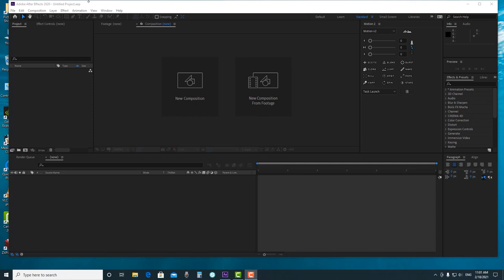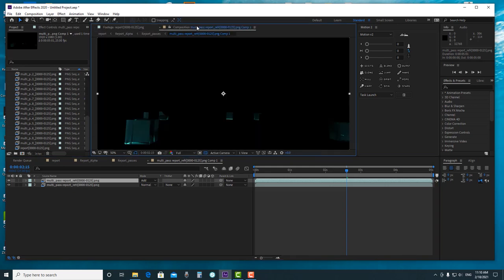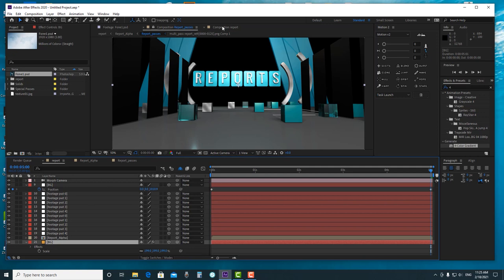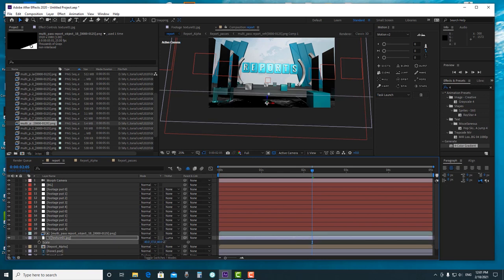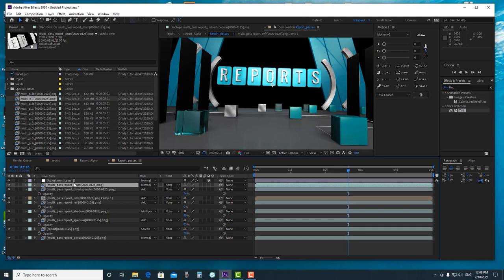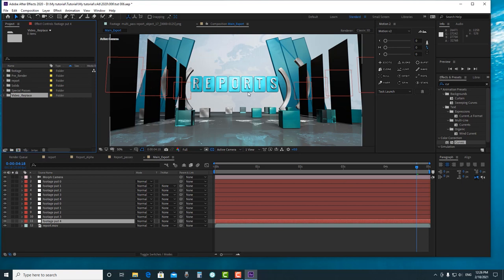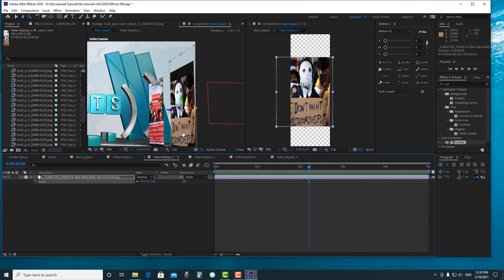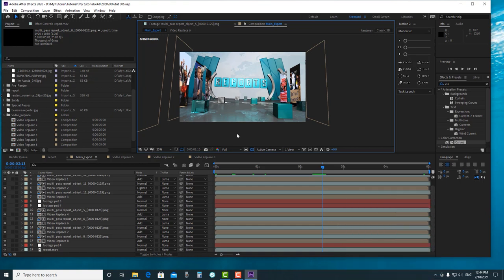Broadcasting Tittle Promo | Cinema 4D Tutorial ( Part6 Compositing in Ae) Final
In this video, Broadcasting Tittle Promo | Cinema 4D Tutorial ( Part6 Compositing in Ae) Final
You will see how I compose the artwork in after effect after I render from cinema 4d, You can download the map texture I use in here: